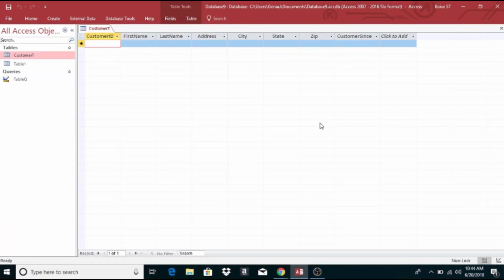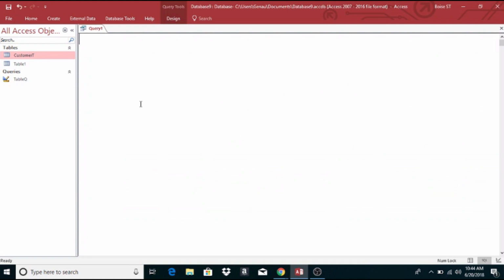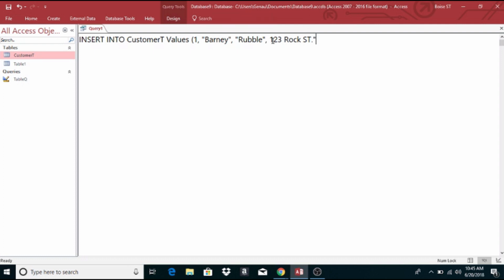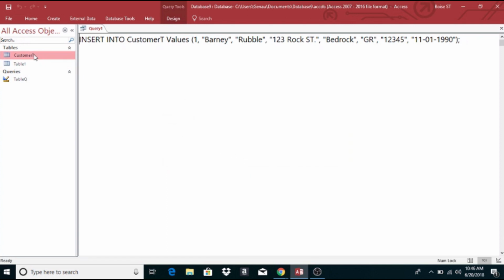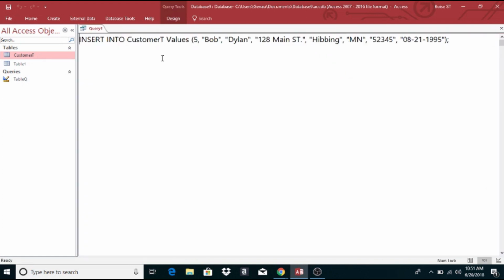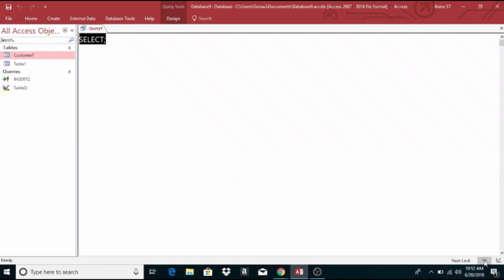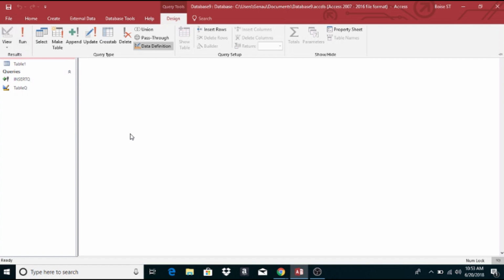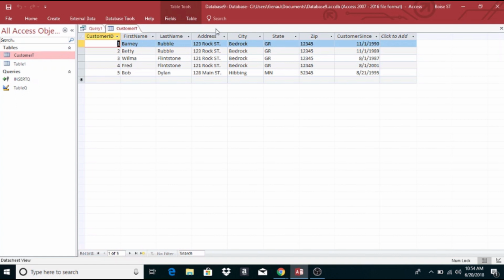SQL Tutorial # 3 | Inserting Records : Adding and Deleting Fields